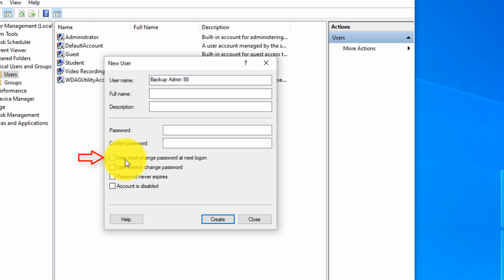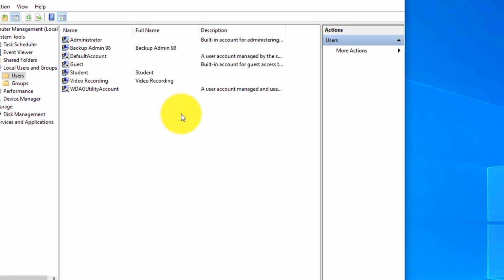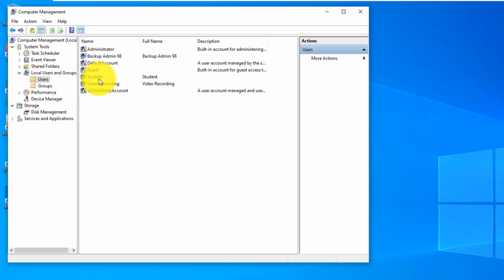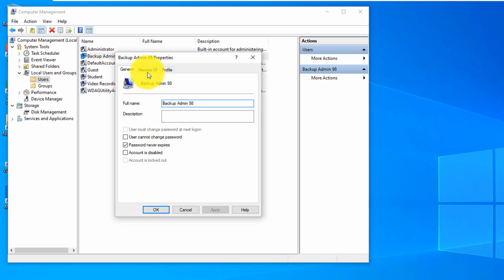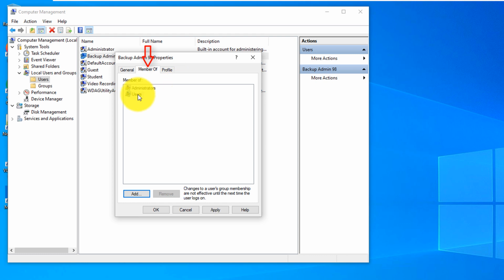How to Create Admin Account in Windows 10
In this video you will learn how to turn create Admin Account in Windows 10. You can use it as alternative login, in case you forget password or your main account will get compromised .